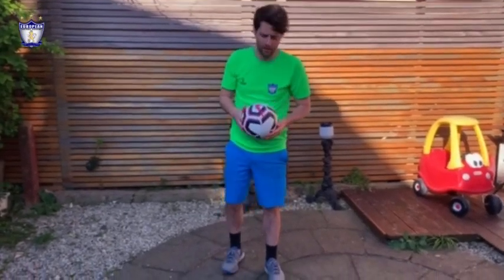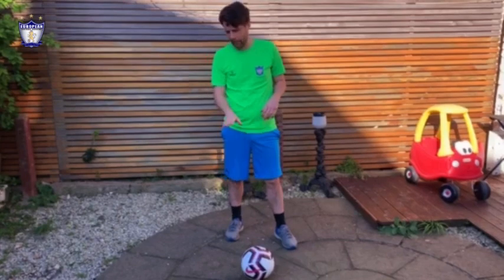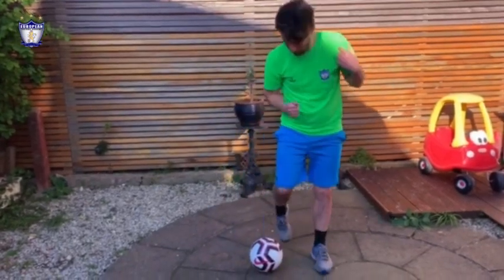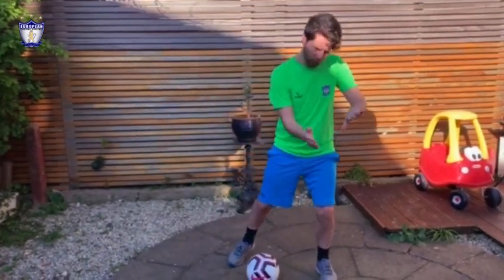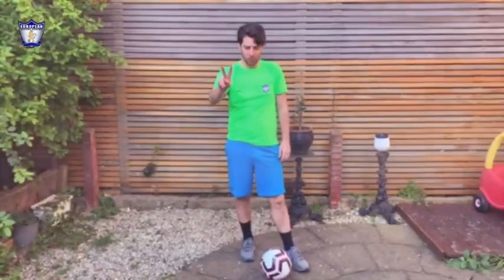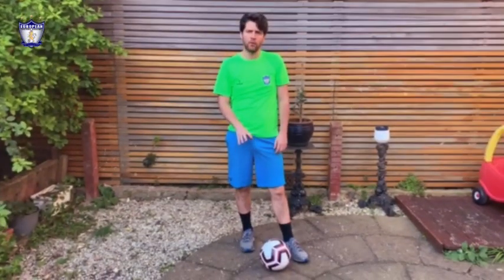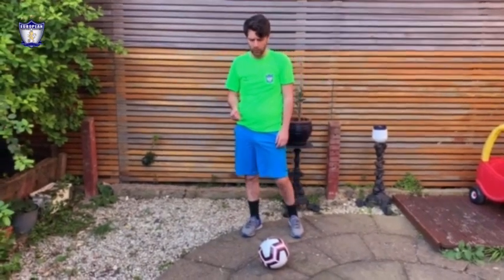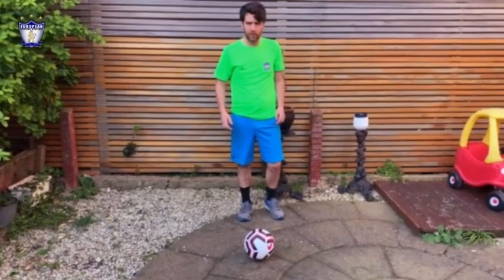EFA Daily Challenges #5: Step Over, Reverse Step Over & Heel Flick + Elastico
Today EFA's Academy Director Nuno brings you three challenges: the step over, the reverse step over & the Heel Flick combined with an Elastico. Just give them a try - or many tries :) - and have fun! Record your video, share it and tag us on Instagram - @europeanfalondon! It will be featured on our stories!